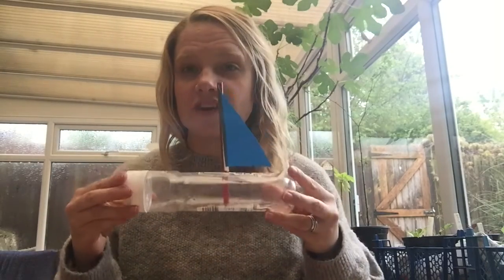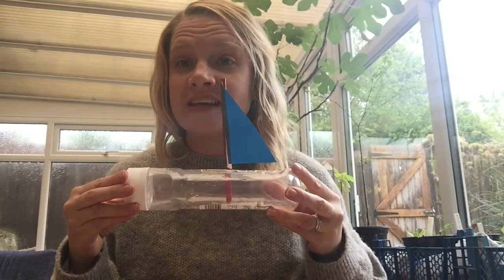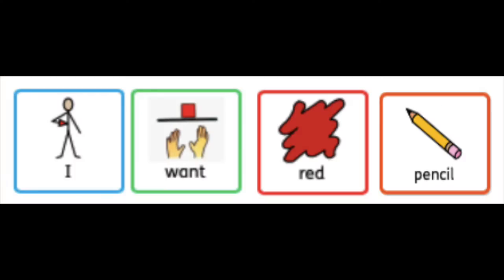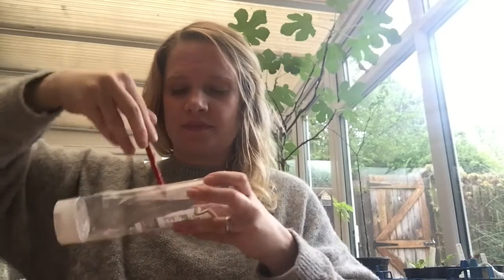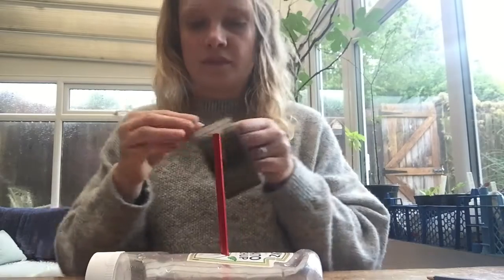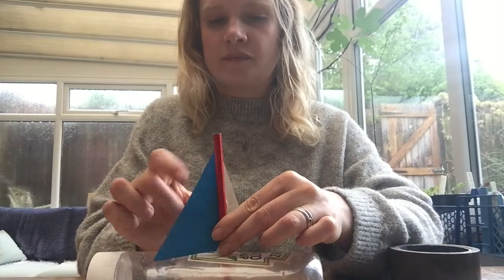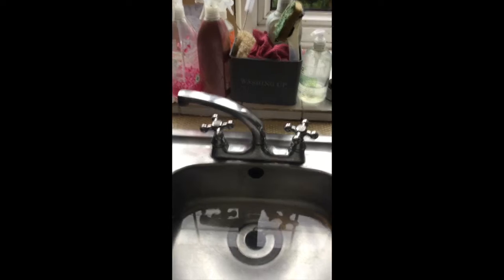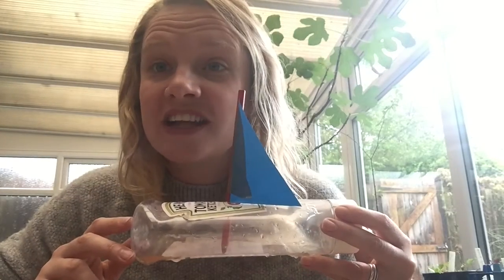Making a boat- Beech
A video to show you how to make a boat, using your PECs and communication books to request colours.